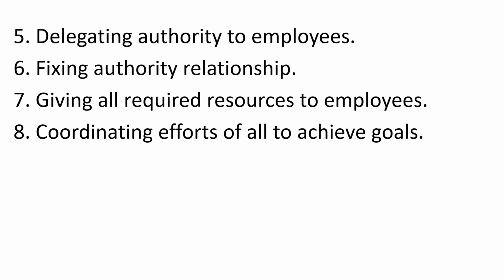SYBCOM | 2019 CBCS PAT | SEM-III |234 BUSINESS MANAGEMENT | Dr.J.K.Sali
Lecture No.15
Topic : Process of Organizing